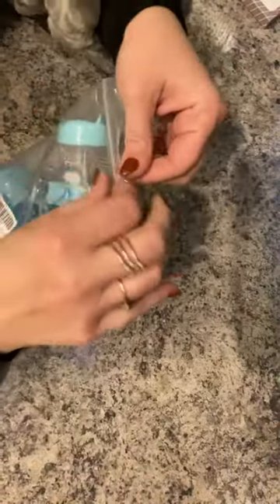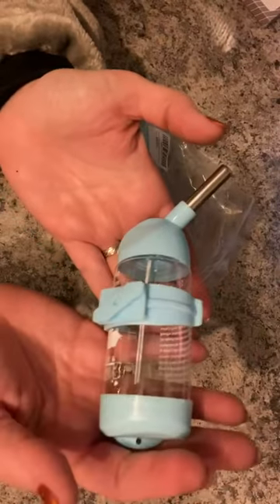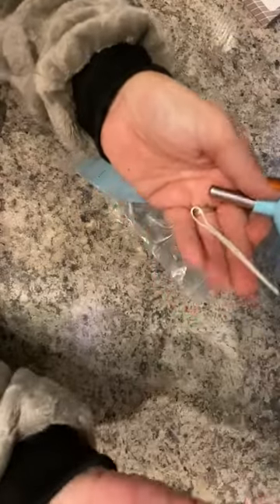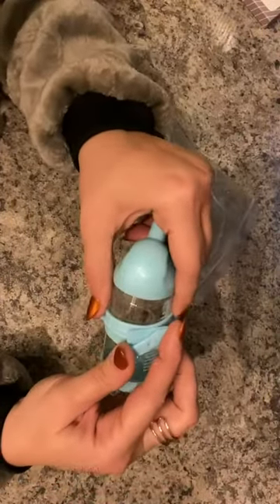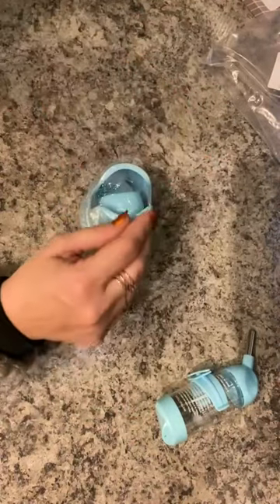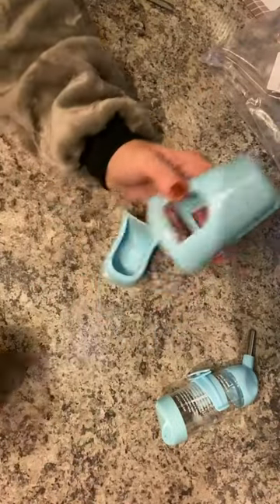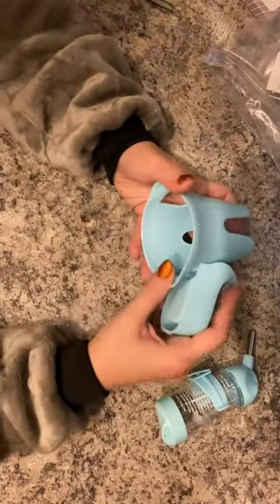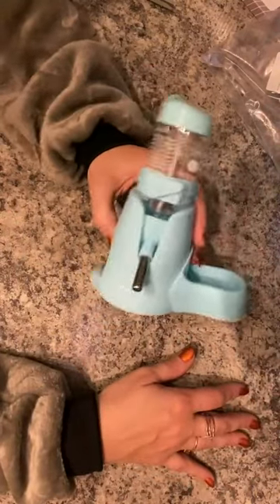Hamster Water Bottle, 3 in 1 2 7oz Diyife Hamster Water Bottle Guinea Pig Water Bottle No Drip Revie